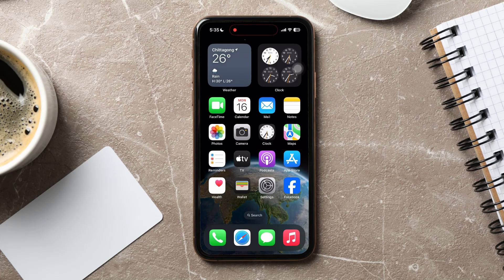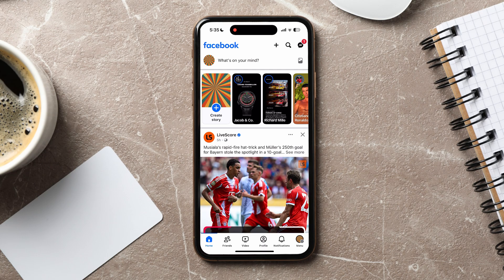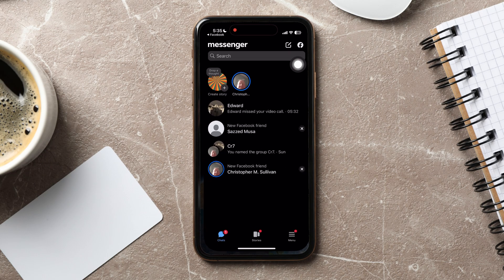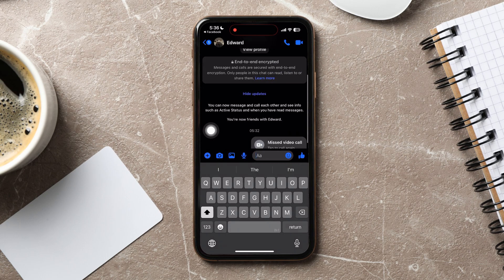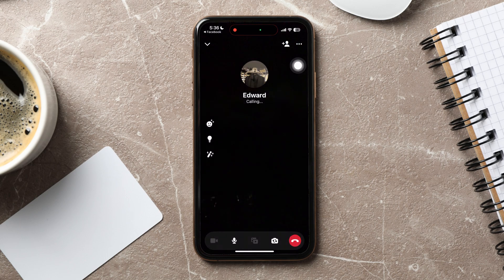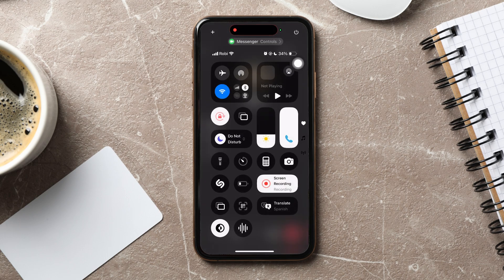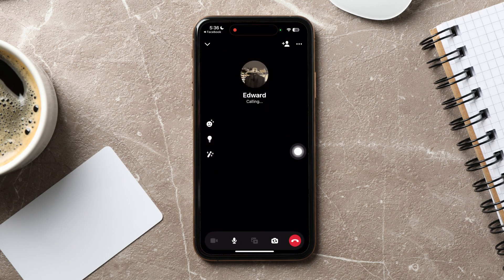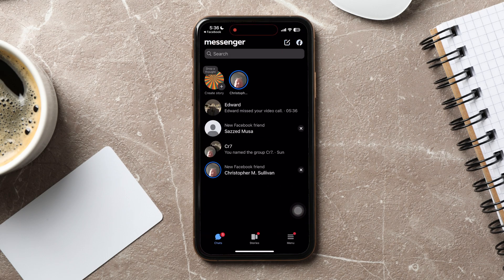How To Record A Video Call On Facebook 2025 (iPhone & Android)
How To Record A Video Call On Facebook Step-By-Step:

1. Open the Facebook application on your phone. You should find yourself on the Facebook homepage, where you can see posts from your pages and friends.
2. Navigate to the top right corner and tap on the Messenger icon. This will take you to the Facebook Messenger app, where all your chats are visible.
3. Select a chat with the friend you wish to video call by opening it.
4. If you want to start a video call, again go to the top right corner and tap on the video call icon.
5. During the call, you can adjust settings like turning on the speaker or muting from the bottom panel of the screen.
6. To start recording the call, swipe down on the video call screen to open the control center.
7. Tap on the screen recording button to begin recording the call.
8. To stop recording, swipe down and tap the screen recording button again.
9. To end the call, tap on the red call button.

Recording a video call on Facebook has been a game-changer for me, and I'm excited to share how you can do it too! Whether it's capturing memories with friends or saving important meetings, knowing how to record Facebook video calls is super handy. I'll walk you through the steps, using simple tools and tips that make the process seamless. From setting up the call to hitting that record button, I've got you covered. Plus, I'll share some insider tricks to make sure your Facebook call recordings are top-notch. If you've ever wondered about capturing those special moments or important discussions, this guide is for you. Let's dive in and master the art of recording your Facebook video chats!